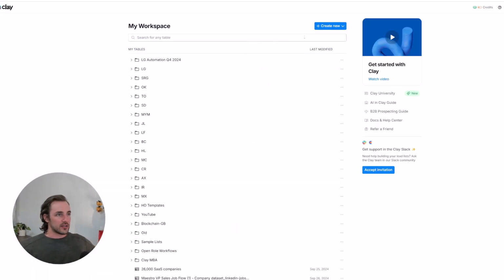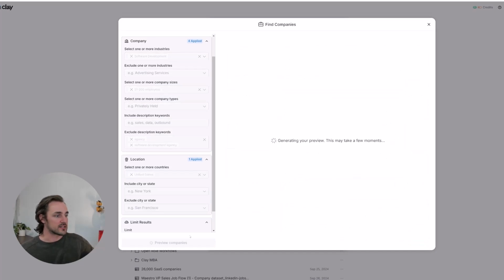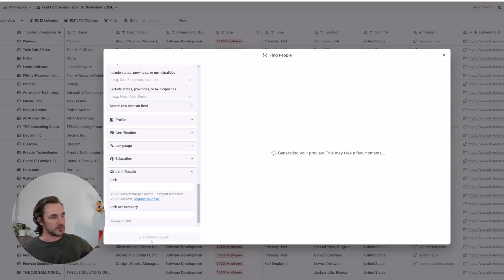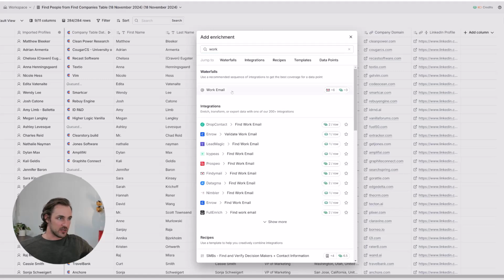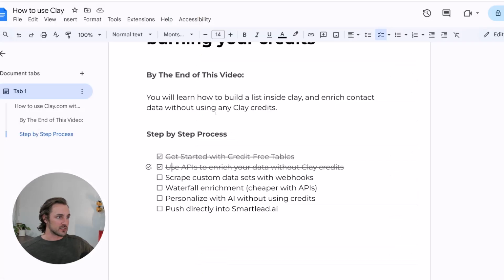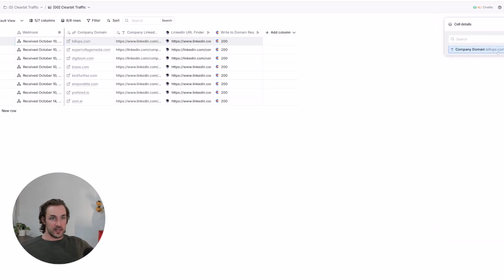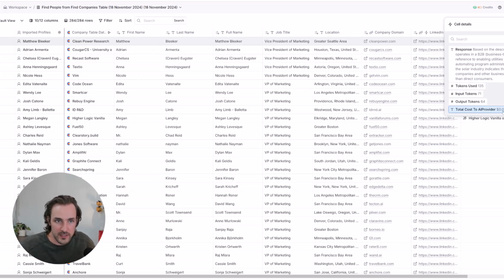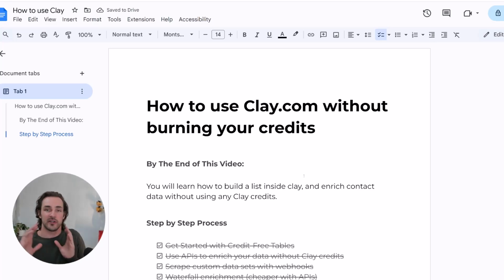How to Use Clay.com With 0 Credits *LIVE Demo*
Lever Growth is an outbound go-to-market agency built to reach, engage, and help you acquire ICP customers.

I book 1,000 meetings from cold email every year, this is how you how to build a list inside Clay, connect APIs and enrich contact data without using any Clay credits.

How to Use Clay.com Without Burning Your Credits